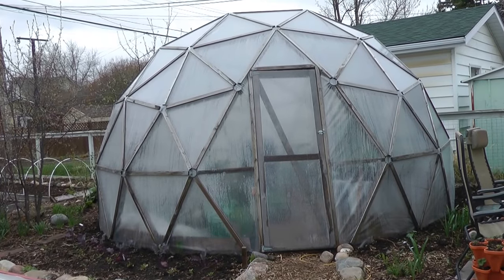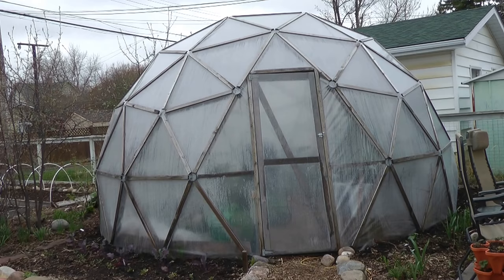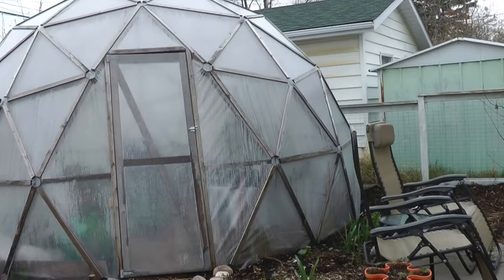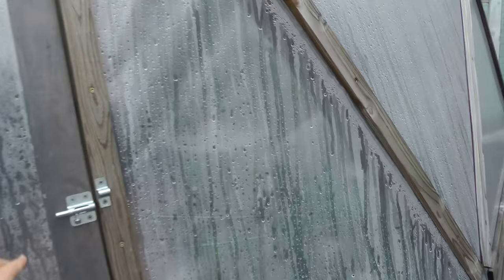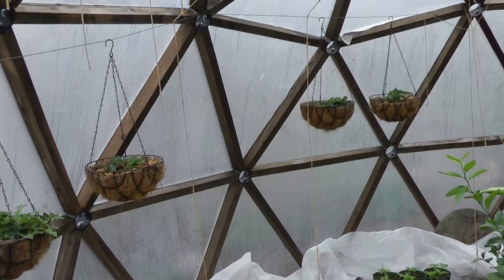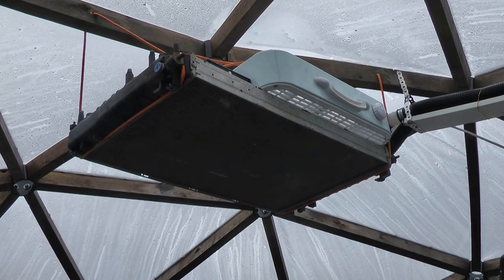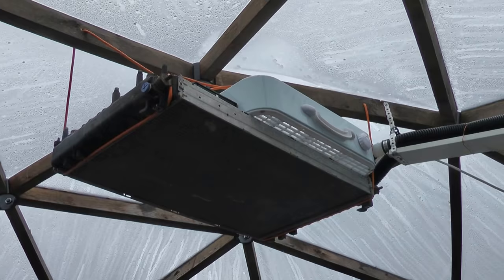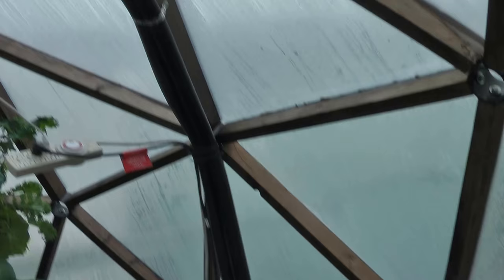Heating and Cooling a Greenhouse with a Car radiator Conected to a Water tank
To regulate the temperature in our Geodesic Dome greenhouse, we use a Water Tank and a car radiator for passive temperature regulation and also heat exchange.

Jakob and Anna